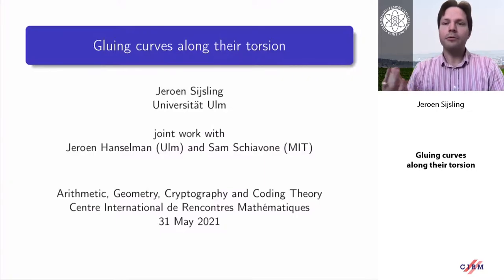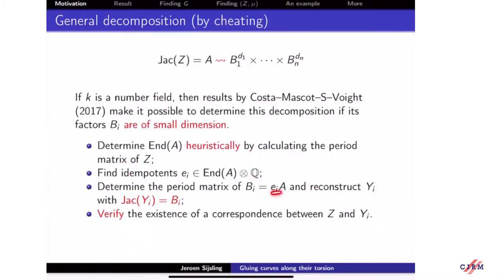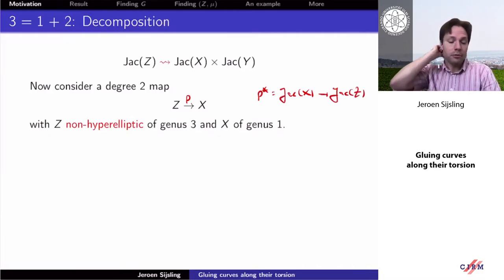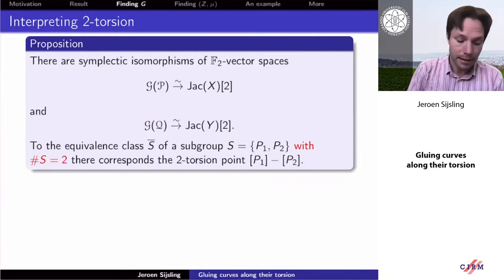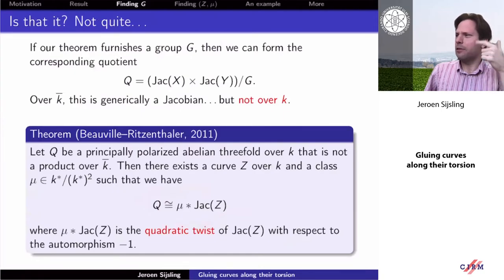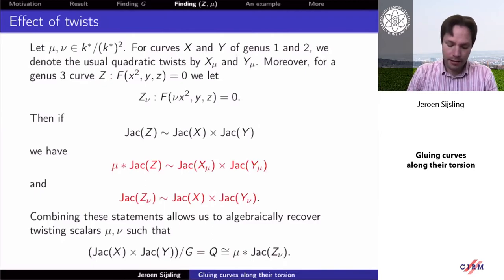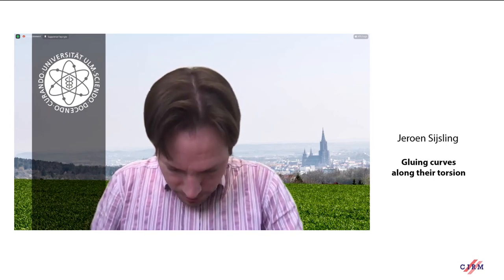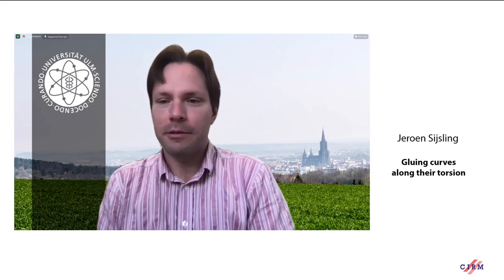Jeroen Sijsling: Gluing curves along their torsion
Let X and Y be two curves over a common base field k. Then we can consider the Jacobians Jac (X) and Jac (Y). On the level of principally polarized abelian varieties, we can form the product Jac (X) x Jac (Y). A logical question is then whether there exists a curve Z over k such that Jac (Z) is (possibly up to twist) isogenous to Jac (X) x Jac (Y).Frey and Kani considered the case where X and Y both have genus 1. The current talk will consider the case where X and Y have genus 1 and 2, respectively, which was considered in joint work with Jeroen Hanselman and Sam Schiavone for the case of gluing along 2-torsion.We will give criteria for the curve Z to exist, and methods to find an equation if it does. The first of these uses interpolation, and also determines the relevant twisting scalar. It can be used to find a Jacobian over QQ that admits a rational 70-torsion point. The second method is more geometrically inspired and exploits the geometry of the Kummer surface of Y. Applications will be discussed in passing.

Recorded during the meeting "Arithmetic, Geometry, Cryptography and Coding Theory"  the May 31, 2021 by the Centre International de Rencontres Mathématiques (Marseille, France)